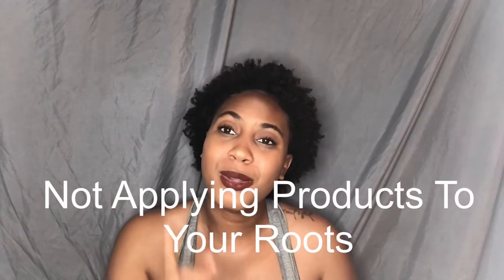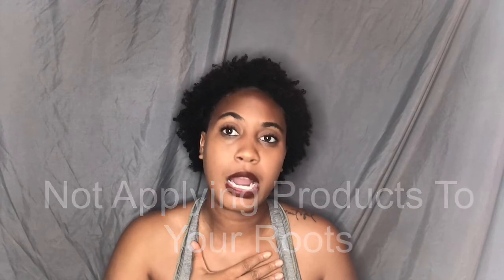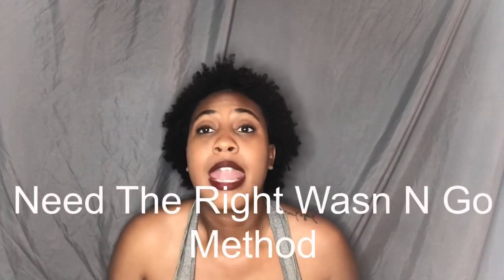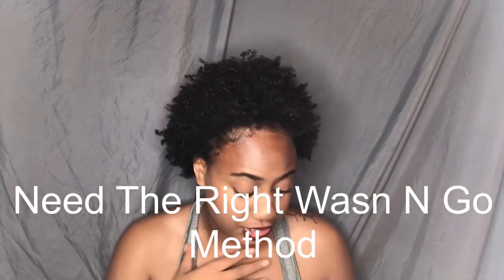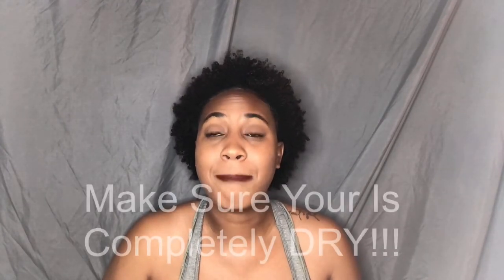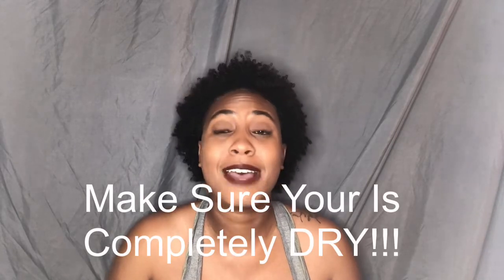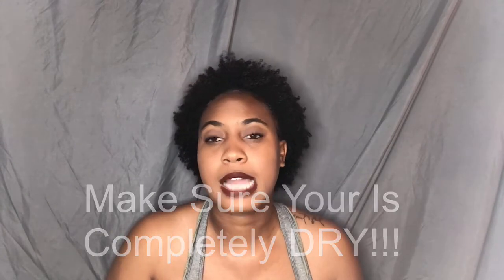TIPS ON GETTING THE BEST WASH N GO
Happy 2021 new year and new me I want to share with you guys my hair journey on my routines, hairstyles, lifestyle, fashion, makeup anything beauty related!

Hair type: 4b (mostly)
Hair length:twa
Porosity:High
Age:24
Zodiac: ♏️
Location:SC